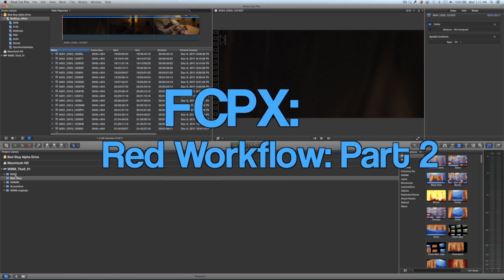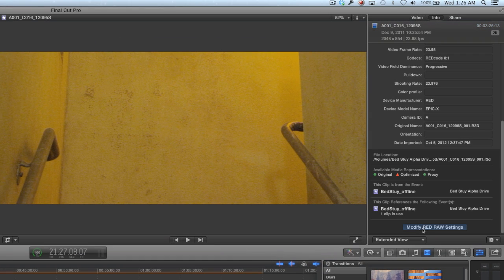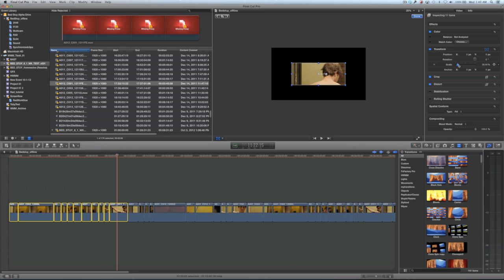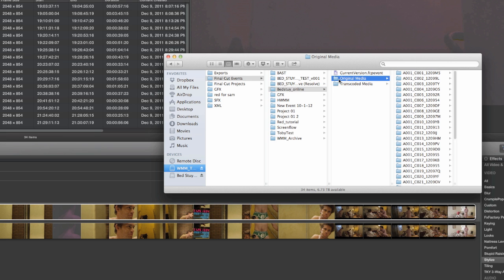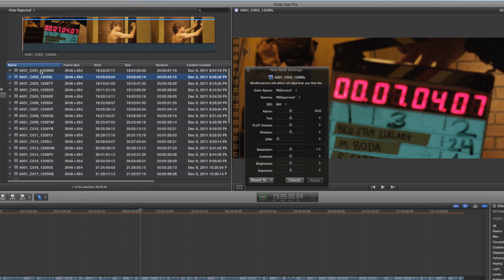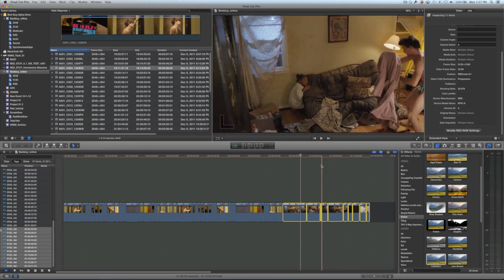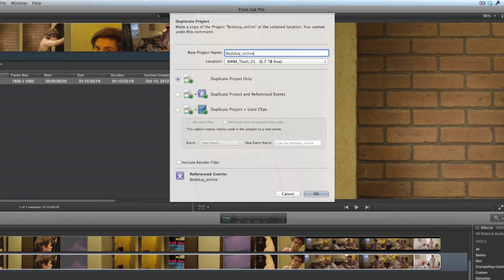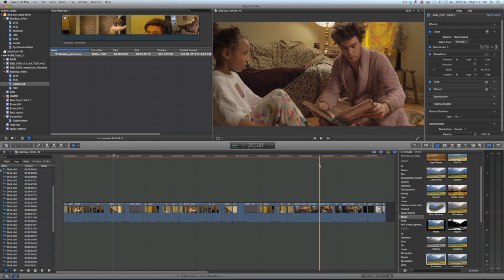FCPX 10.0.6: Red Workflow - Part 02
Welcome to another We Make Movies U Tutorial.  Hope you guys enjoy it, and step by step instructions are available below.  Also, you can hire us for your project or for consulting.  Lastly, for more info about We Make Movies the organization and for more filmmaking resources or our free workshops, check out our main

FCPX: Red Workflow - Part 2

1. Create a 1080 (or whatever your desired delivery/offline resolution is) Project at desired FPS (genereally 23.98).
2. If you need to perform any modifications to your RAW once you've started editing with proxies, you'll need to switch back to "Original Media" playback in the playback tab of the FCPX preferences, make your modifications to the RAW, and then retranscode the affected clips back to proxy.
3. Edit all footage in this timeline.  Perform resizes, temp color, and effects here.  Lock cut.  *** if you decide to revise the RAW from an R3D during this process, you will need to retranscode your proxies for those files.
4. When your edit is locked, duplicate project.
5. "Duplicate project and used clips and create a new event".  This will move just the clips you've used to a new event, which will save quite a bit of disk space.  You can now modify your RAW settings to really fine tune your image.
6. You have the option of using the "Organize Event Files" (with the event select click the "File" dropdown menu and you'll see it) command to consolidate your used clips media into your event if you want to consolidate your final edit to one place.
Set your Playback preferences back to "use original or optimized media".
7. You can now choose to optimize your selected footage to its native settings at prores444, or you can work with and modify your R3D footage natively in the timeline.  Now is a good time to fine tune your RAW settings, as you'll only be modifying the clips you've used in your edit.
8. Make final color/framing/effects adjustments.  Use the timeline index and spatial conform settings in inspector to select your keyworded resolution settings to quickly adjust the framing for your clips based on their native resolution.
9. Adjust your Project and Render settings according to the needs of your VFX and GFX people and then export your clips for VFX and compositing in applications such as Nuke and After Effects, then use auditions to bring your versions back into FCPX.
10. Duplicate your projects and adjust timeline settings to reflect your other delivery options.  Then, use your timeline index and spatial conform again to do global reframes to adjust for your timeline to the new delivery settings.  You will now have multiple masters for your desired deliverables.
11. Take your sequence and turn it into a Compound Clip and then add the "Letterbox Filter" if you want to apply the same aspect ratio across your entire timeline.
12. You can choose to master internally from FCPX or send your XML's to Resolve (which can maintain your RAW, transform and Color settings for each of your timelines) if you want to for fine tuning.  Render out XML's for each project and send to resolve.  If you open them all within the same project in Resolve, each XML can access the same grades for your footage, although you will have to do the renders individually from Resolve.
13. Render each of your finished timelines from Resolve, and import your new XML's into FCPX.
14. Export your final masters and distribute accordingly.